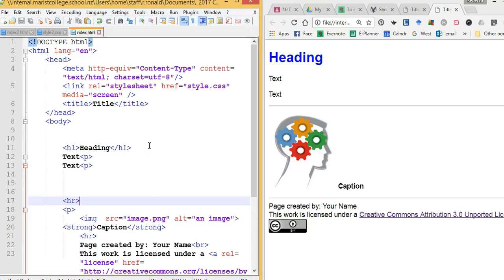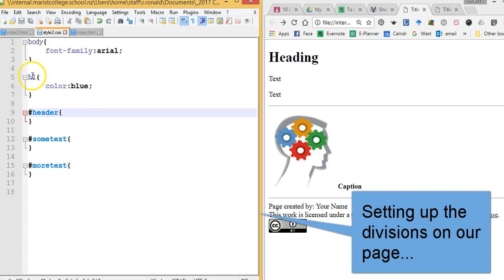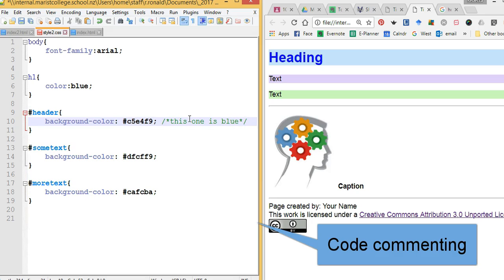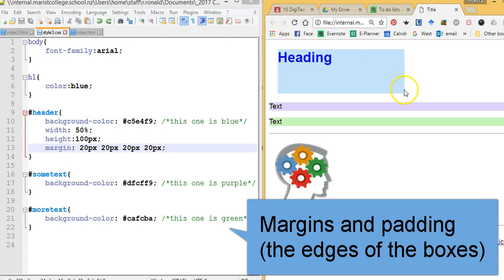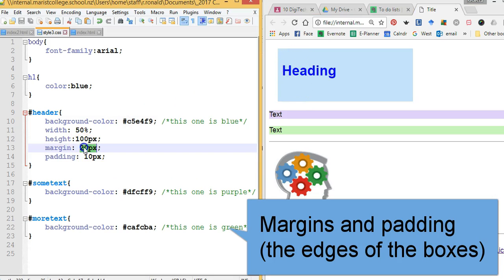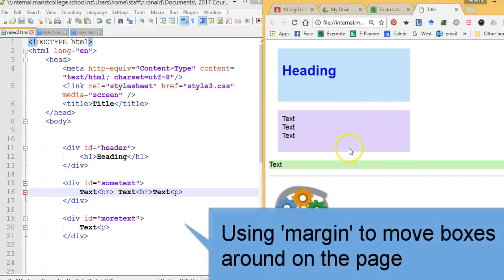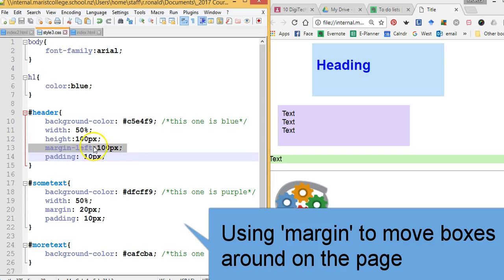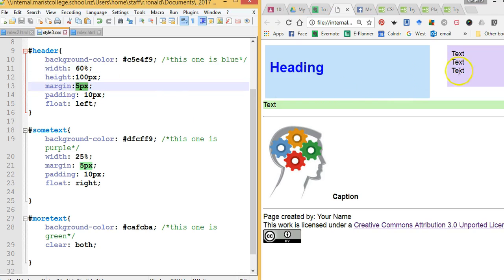css positioning for beginners